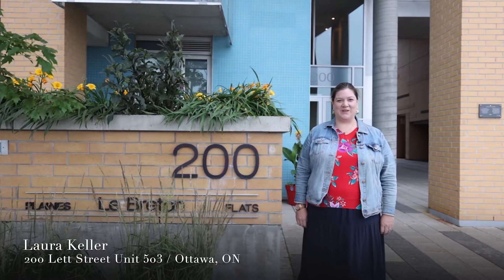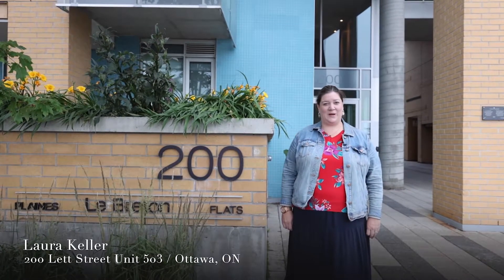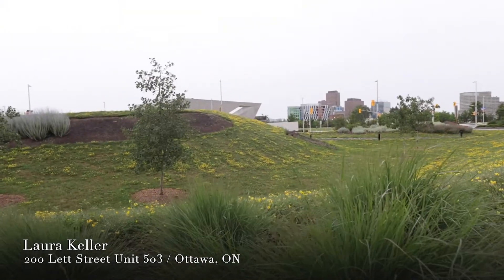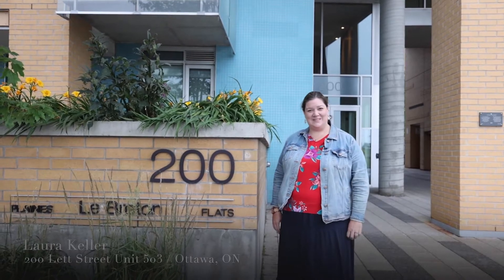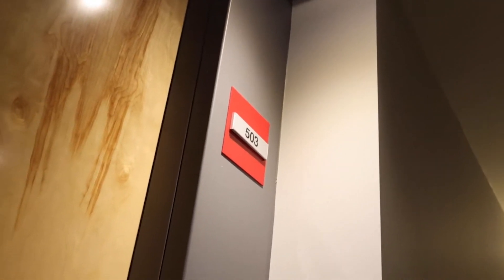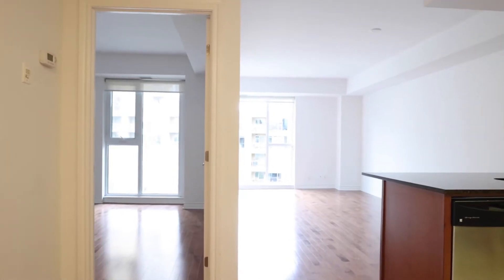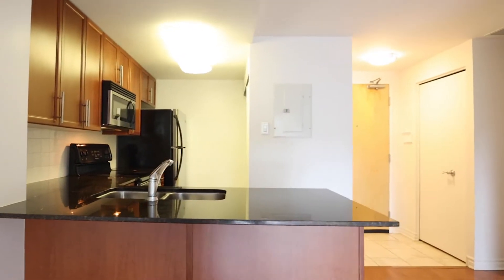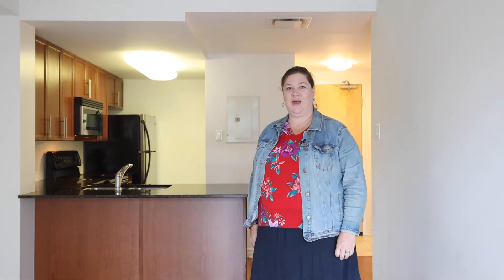200 Lett Street, Unit 503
Ottawa, ON